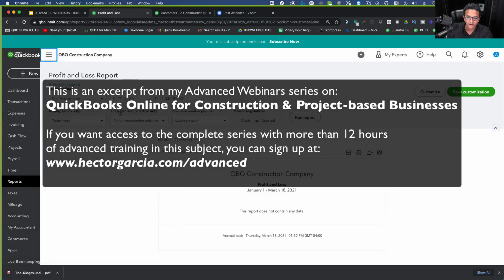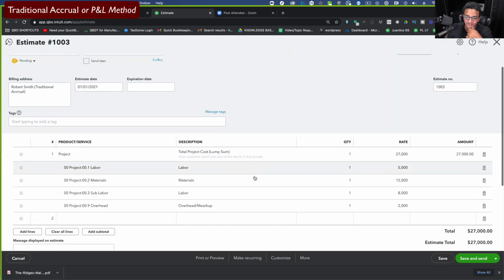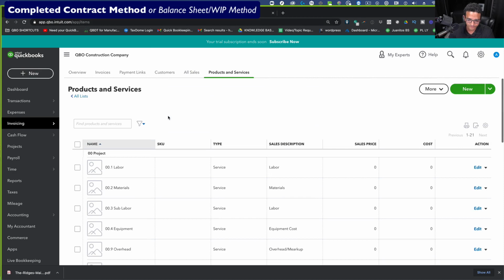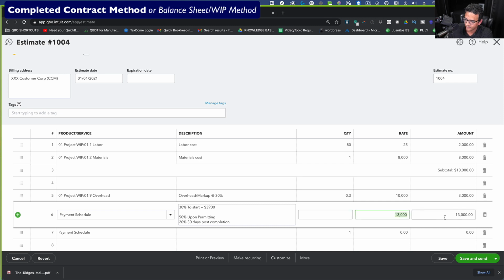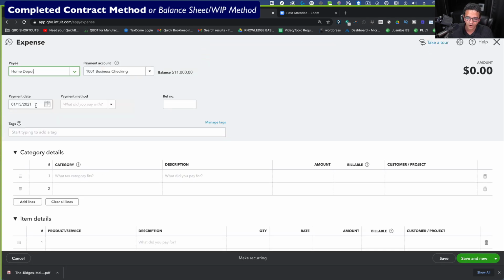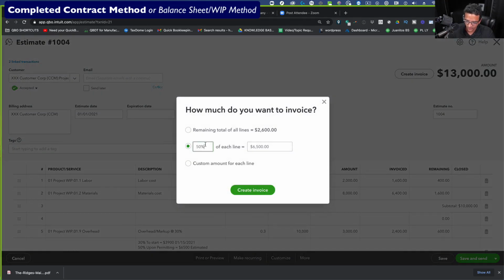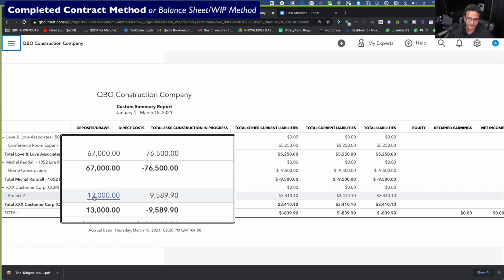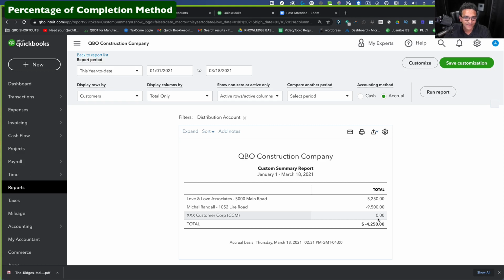QuickBooks Online for Construction: Completed Contract Method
Timelines:
00:00 Intro
00:21 P&L Method - AKA Traditional Accrual/Cash Accounting
09:46 Completed Contract Method